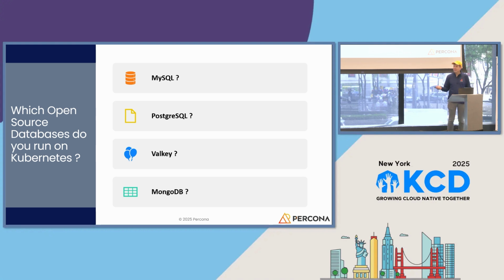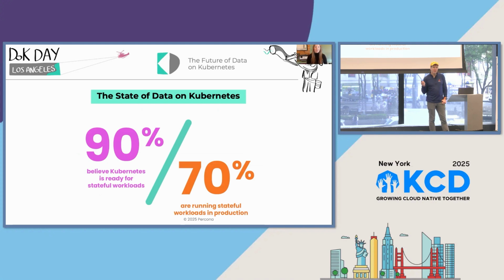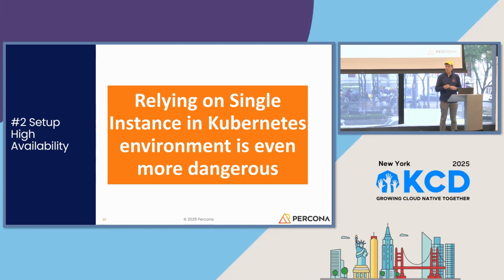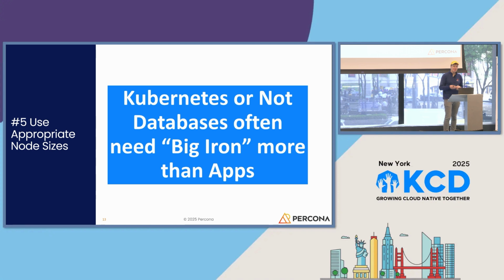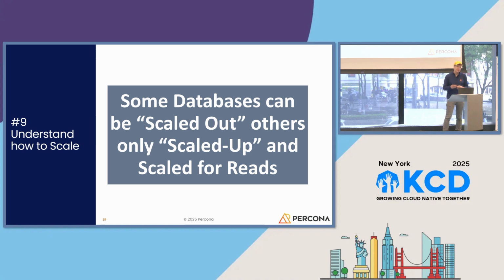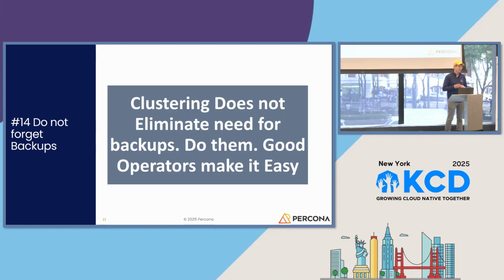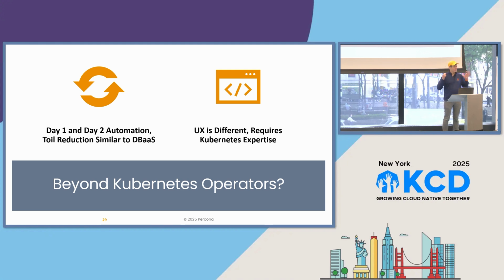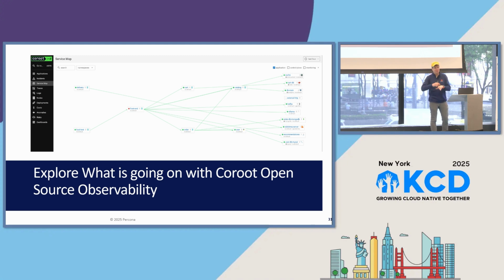Best Practices of Running Databases on Kubernetes - Peter Zaitsev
So you’re looking to run your Open Source Database on Kubernetes. What best practices should you follow and what pitfalls should you avoid? We will look at how to run stateful applications on Kubernetes overall, also we will cover high availability, security, backups and disaster recovery. Finally we will show how these practices can be implemented with Percona Operators for MySQL, MongoDB, PostgreSQL - one of the leading solutions to run Open Source Databases on  Kubernetes